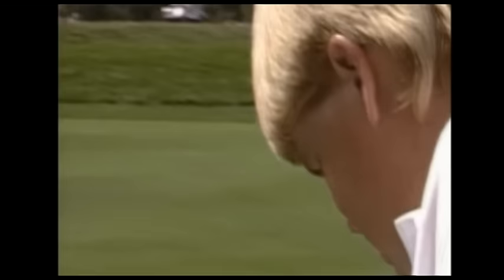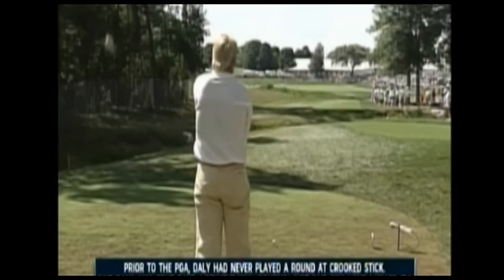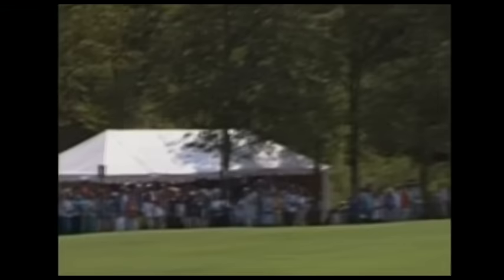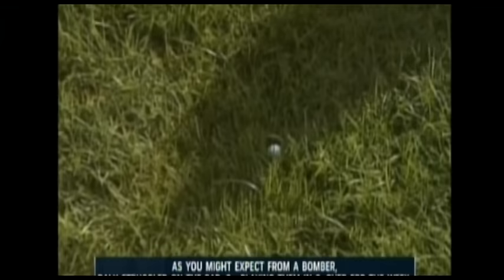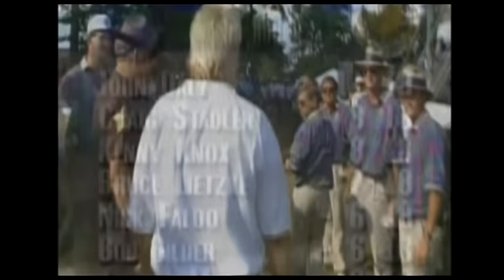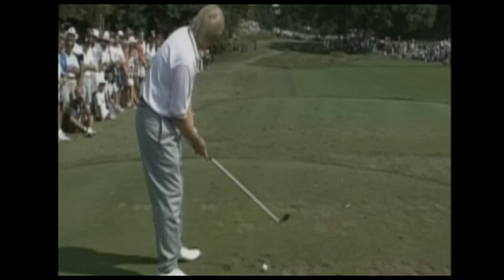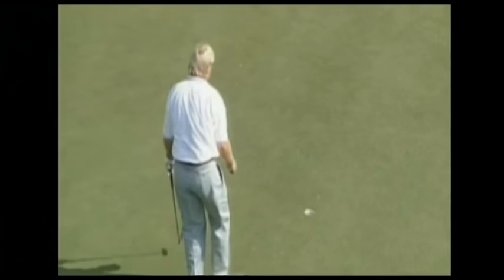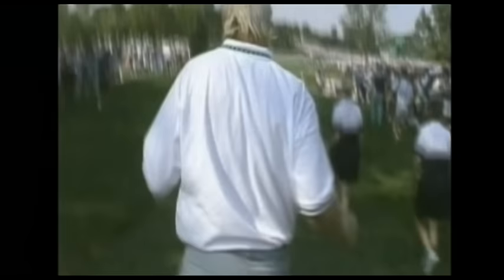John Daly at the 1991 PGA Championship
John Daly competing in the 1991 PGA Championship